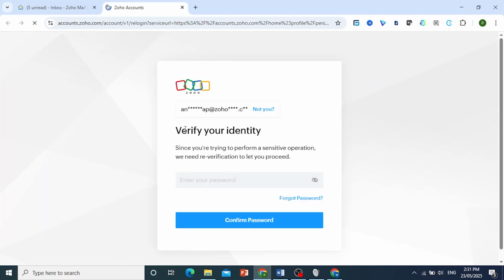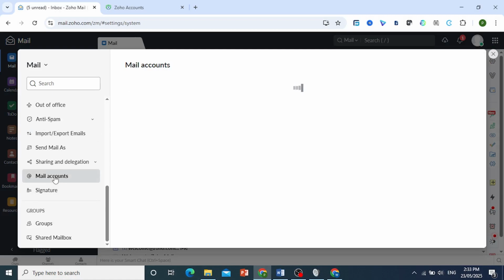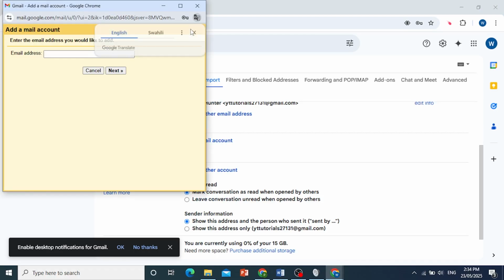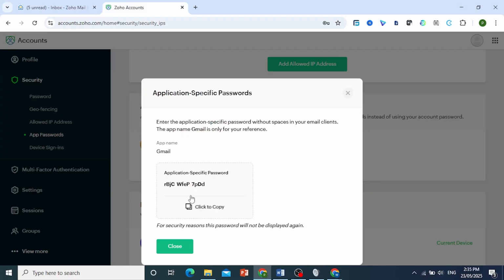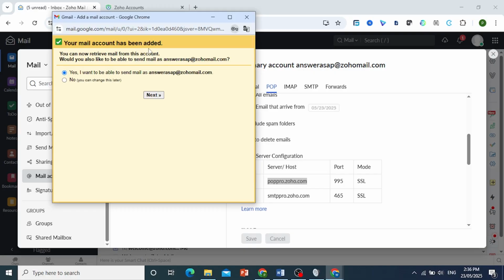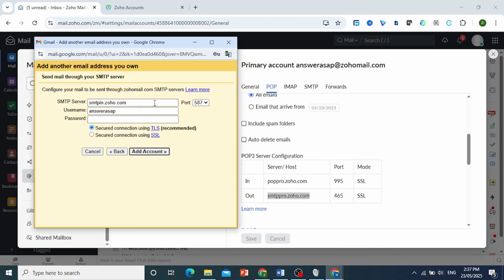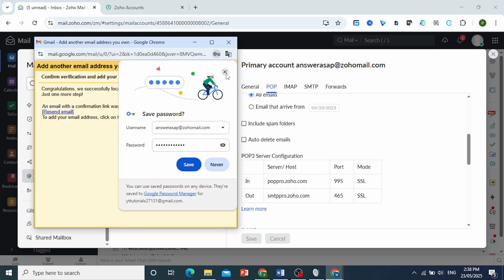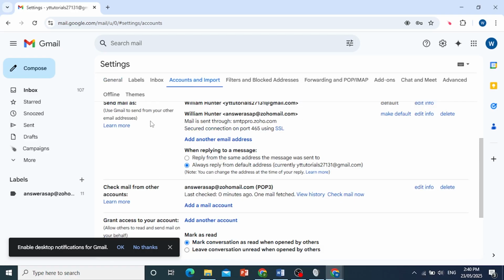How to LOGIN Zoho Mail in Gmail (Step by Step)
Need to access your Zoho Mail from Gmail? This tutorial shows how to link your Zoho account and send or receive emails in your Gmail inbox. Please consider liking the video and letting us know if you have any comments, ideas or questions, we really appreciate any feedback! We have plenty of other tutorials on our channel so come and see if we can help you with anything else :)